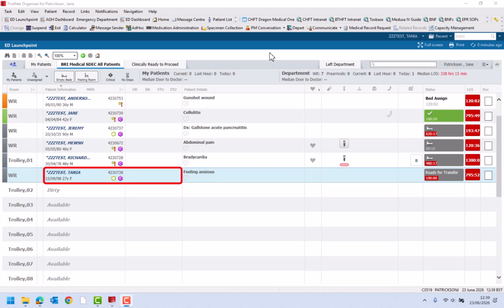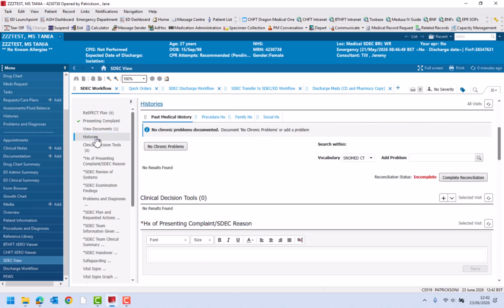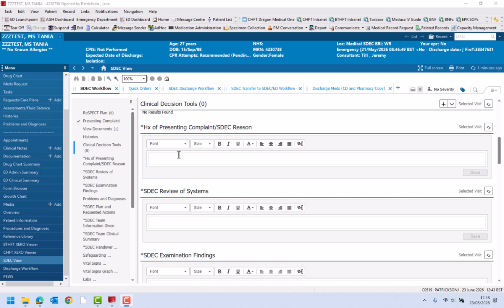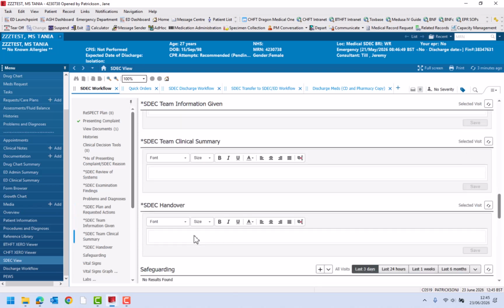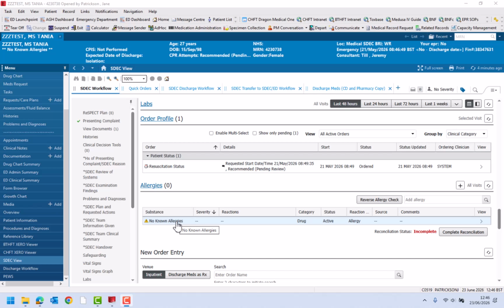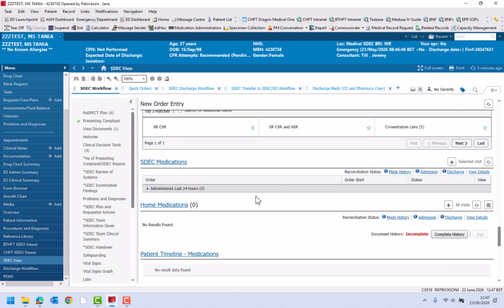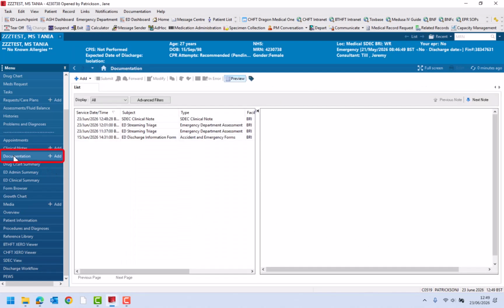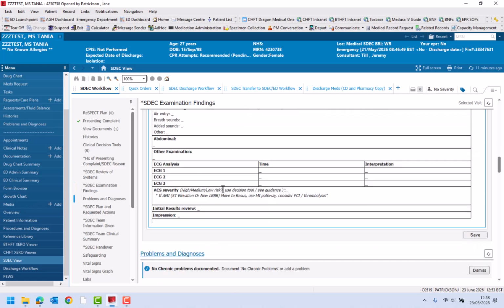SDEC Clinician Workflow